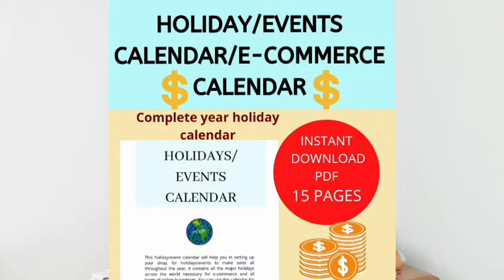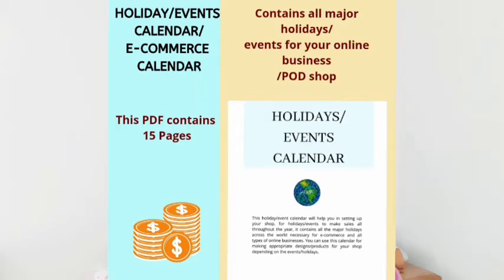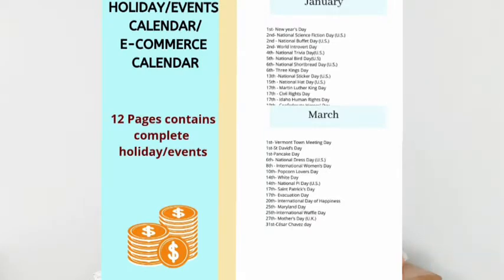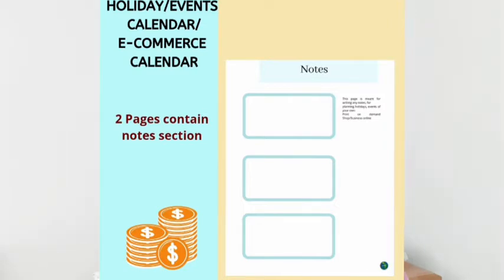IMPORTANCE OF HOLIDAY/EVENT CALENDAR FOR YOUR POD SHOP (to get more sales)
hello everyone, this channel is been made for helping artist who wants pursue art as a career , who are facing challenges in there career,importance of holiday/event calendar to get more sales, how to make holiday calendar

THE ARTIST BUSINESS WORKBOOK FOR STARTING AN ONLINE BUSINESS-